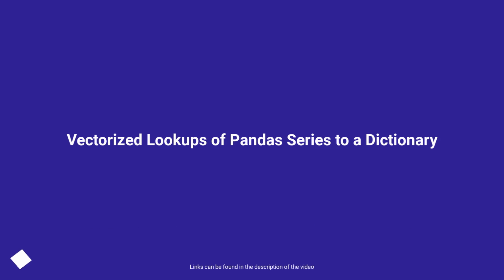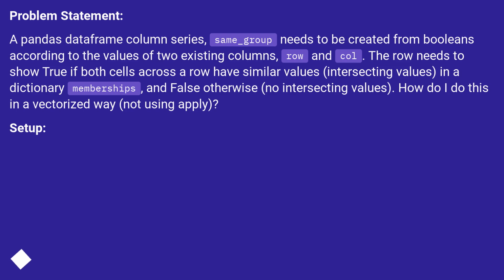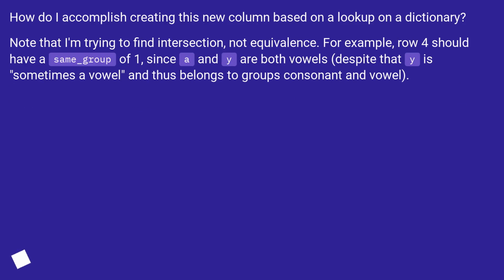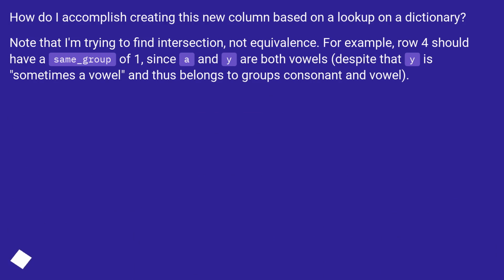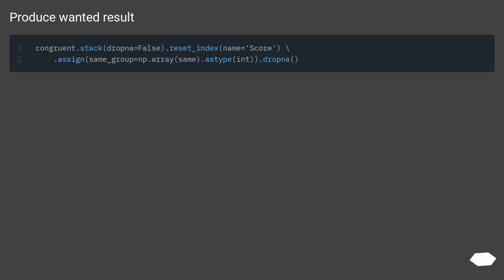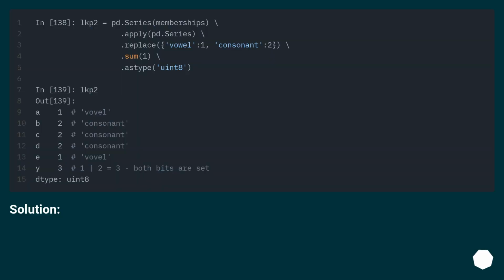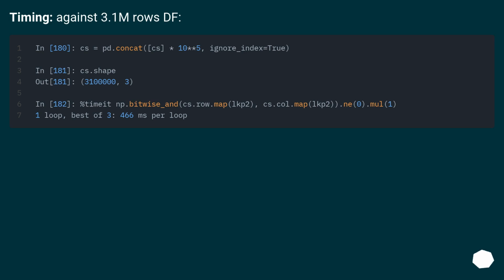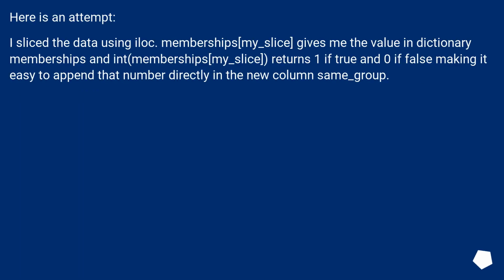Vectorized Lookups of Pandas Series to a Dictionary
Chapters
00:00 Question
01:46 Accepted answer (Score 2)
03:08 Answer 2 (Score 1)
04:35 Answer 3 (Score 0)
05:07 Thank you